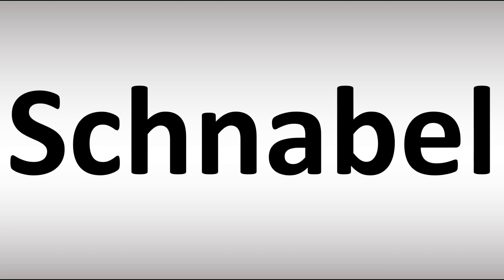How to Pronounce Schnabel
This video shows you How to Pronounce Schnabel, pronunciation guide.
00:00 - Pronunciation Intro
00:08 - How to Pronounce Schnabel